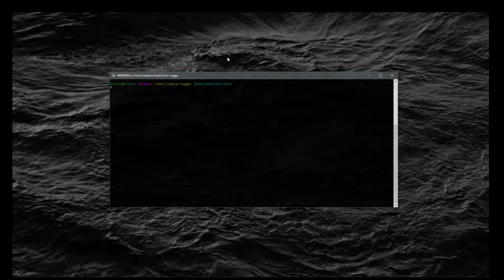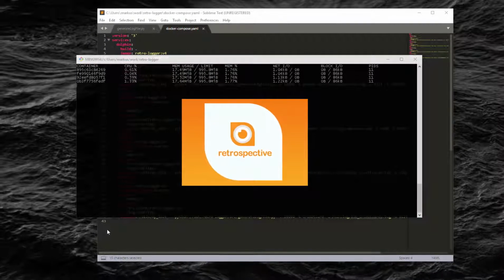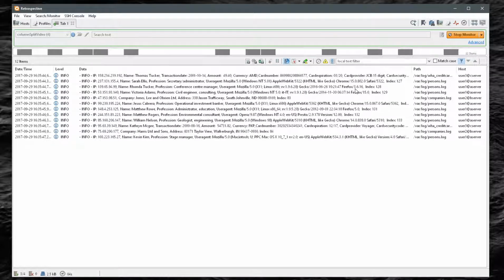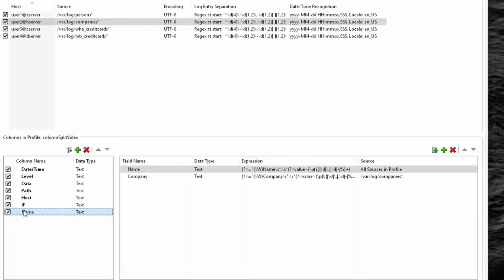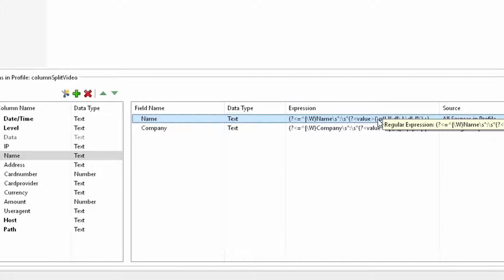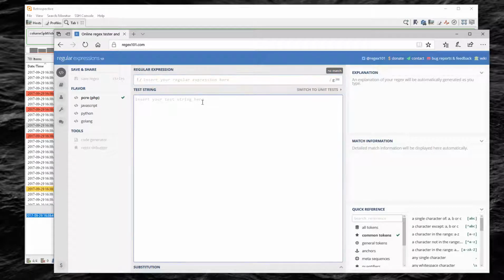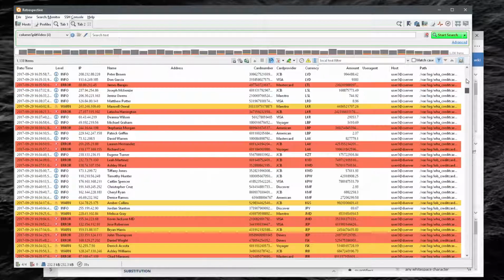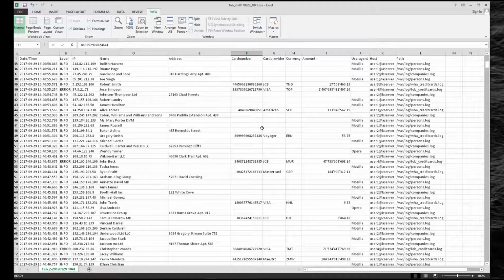Retrospective Custom Columns Feature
The Custom Columns feature allows to quickly structure log data in a tabular fashion. It detects name/value pairs in the background, while you perform searches or monitor log data.

Retrospective generates Regex patterns for each name/value pair found in the data. These patterns can be used straight out of the box, adapted by the user or you define your own patterns.